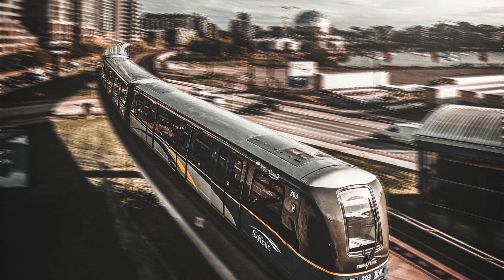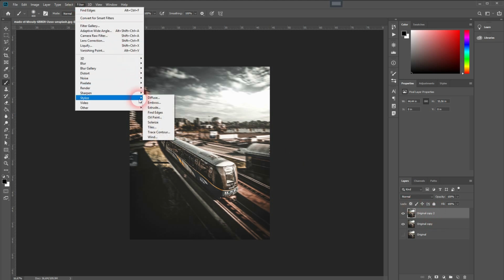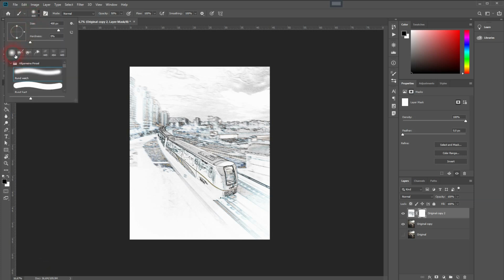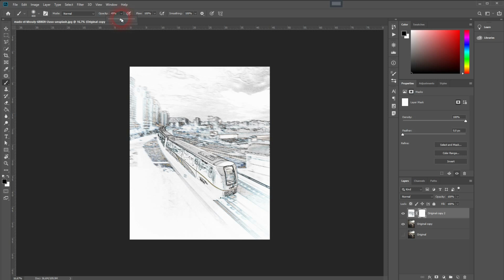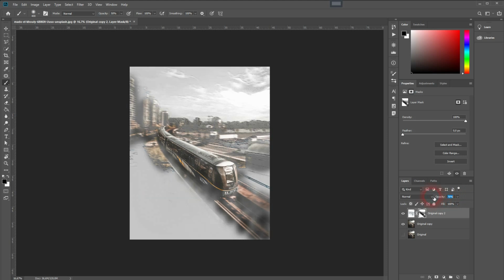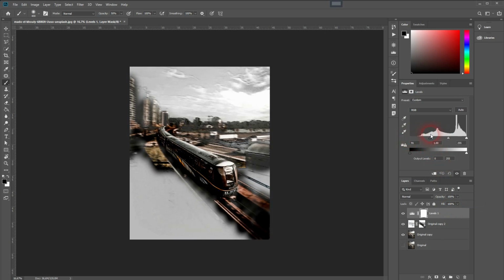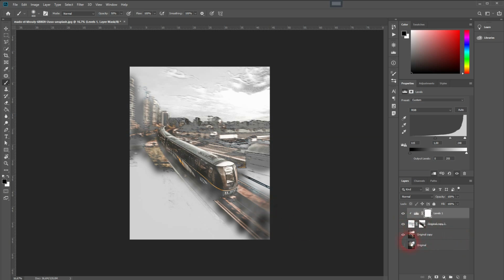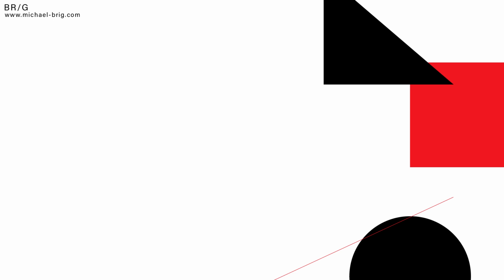Simple paint effect in Adobe Photoshop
In this tutorial I'll show you a simple paint effect in Adobe Photoshop.